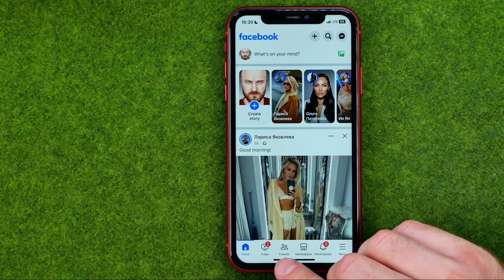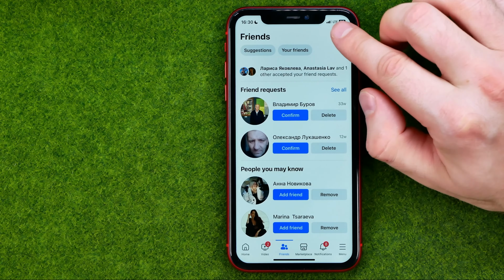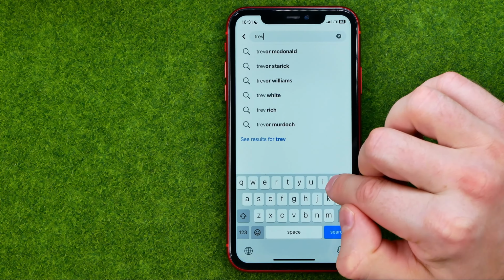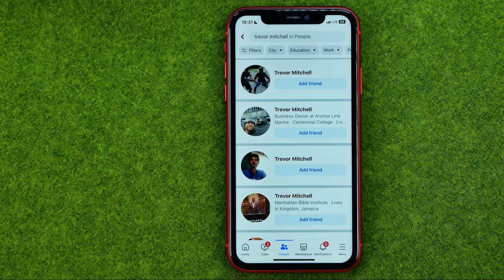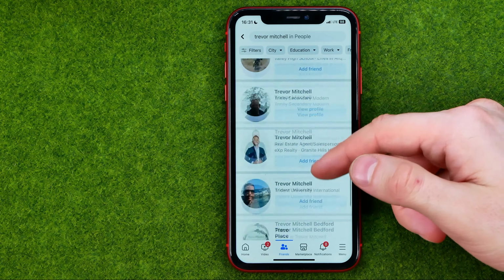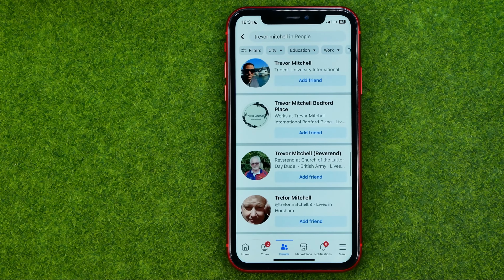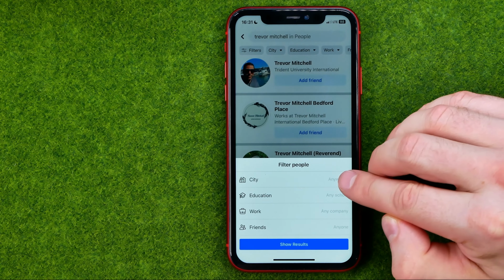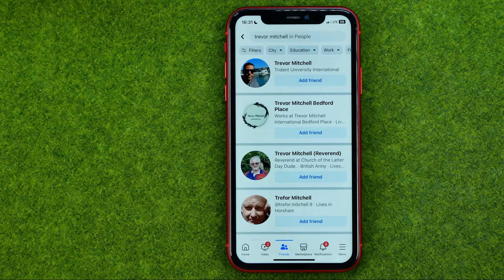How to Find Someone on Facebook - Full Guide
If you are looking for a video about how to find someone on facebook, here it is!